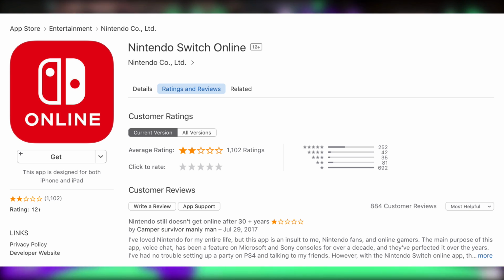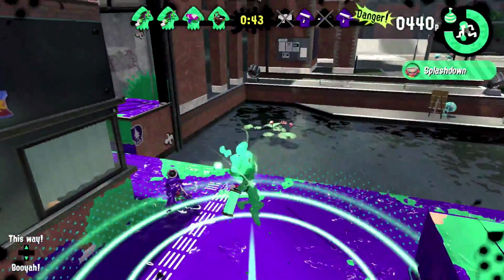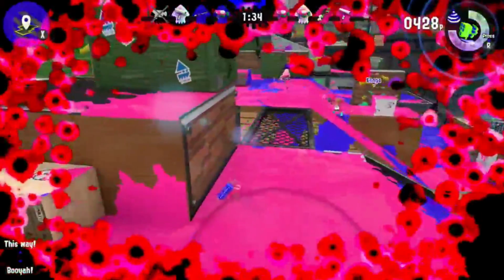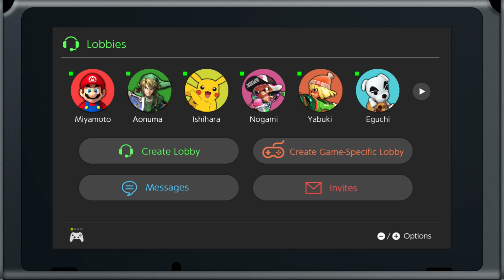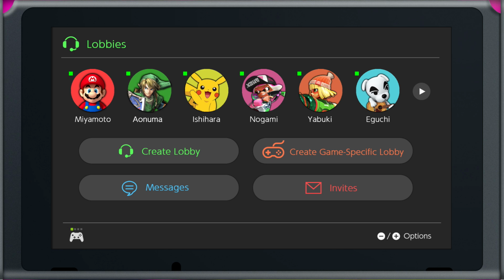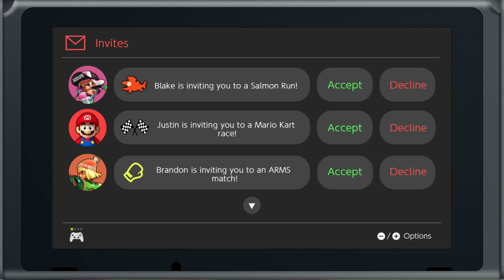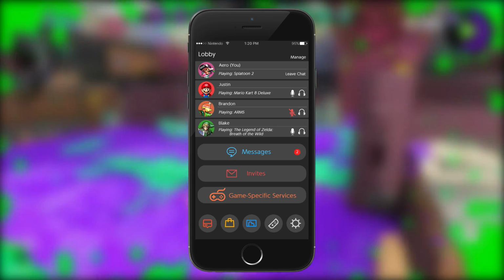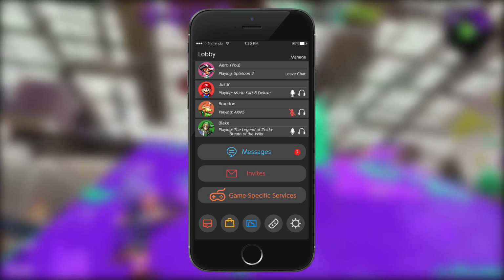The Update TO FIX the Nintendo Switch Online App!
From the moment Nintendo announced the online functions of the Nintendo Switch will be done from a mobile device, many were worried on how the app will turn out. The Nintendo Online App has released and is unfortunately not what people expected. What can be done to fix all this? Learn the details here!

✔ Join the Curse Network and make money from your YouTube videos!